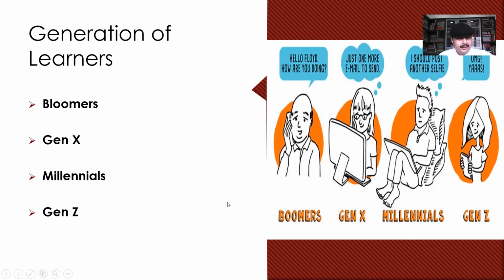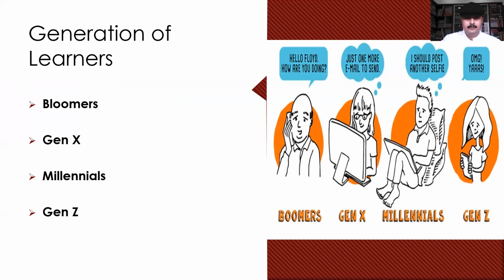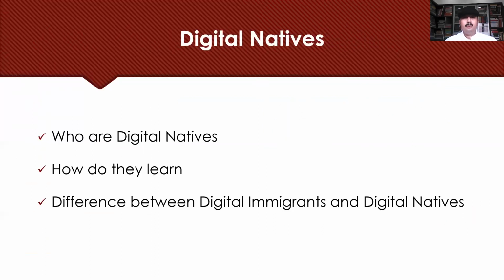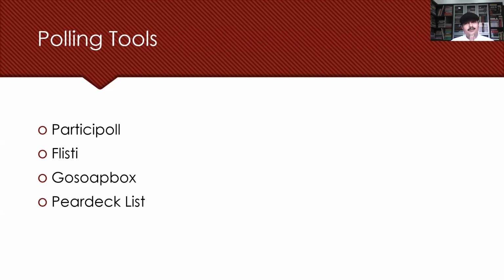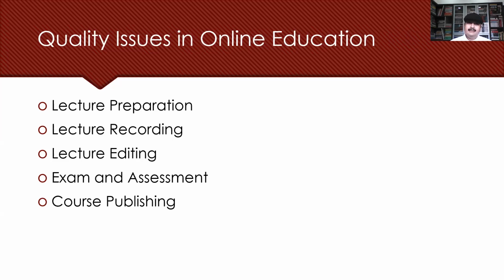Higher Education and its Ecosystem_2